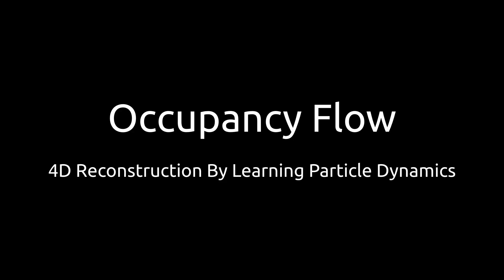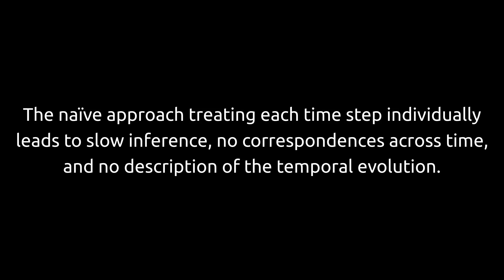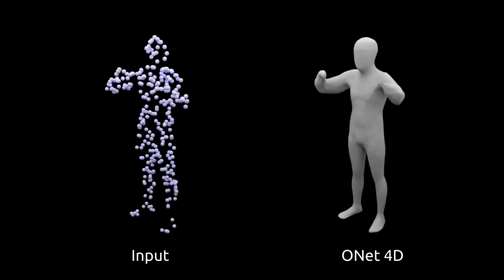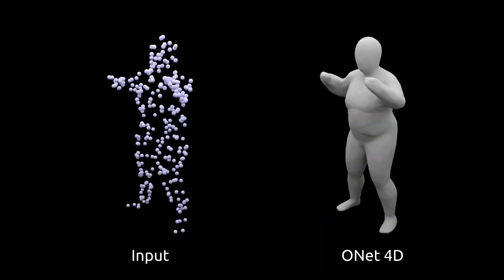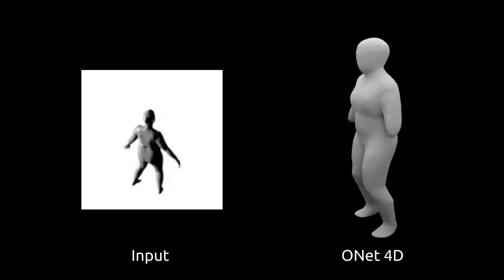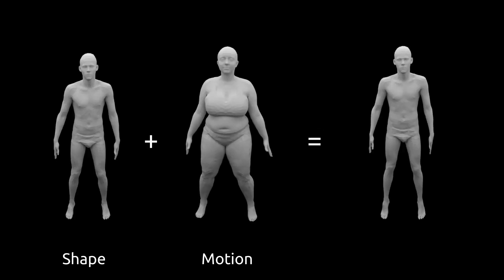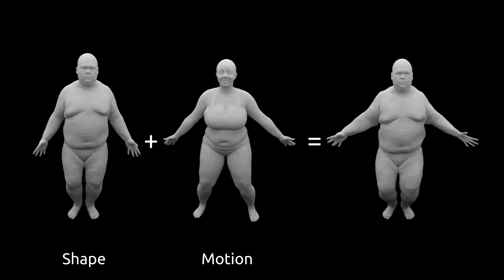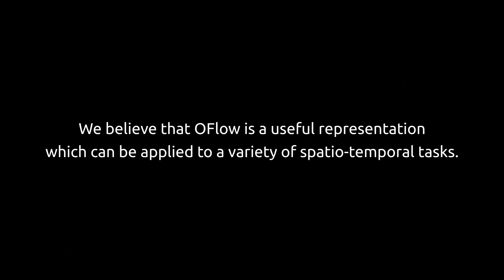Occupancy Flow: 4D Reconstruction by Learning Particle Dynamics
Deep learning based 3D reconstruction techniques have recently achieved impressive results. However, while state-of-the-art methods are able to output complex 3D geometry, it is not clear how to extend these results to time-varying topologies. Approaches treating each time step individually lack continuity and exhibit slow inference, while traditional 4D reconstruction methods often utilize a template model or discretize the 4D space at fixed resolution. In this work, we present Occupancy Flow, a novel spatio-temporal representation of time-varying 3D geometry with implicit correspondences. Towards this goal, we learn a temporally and spatially continuous vector field which assigns a motion vector to every point in space and time. In order to perform dense 4D reconstruction from images or sparse point clouds, we combine our method with a continuous 3D representation. Implicitly, our model yields correspondences over time, thus enabling fast inference while providing a sound physical description of the temporal dynamics. We show that our method can be used for interpolation and reconstruction tasks, and demonstrate the accuracy of the learned correspondences. We believe that Occupancy Flow is a promising new 4D representation which will be useful for a variety of spatio-temporal reconstruction tasks.